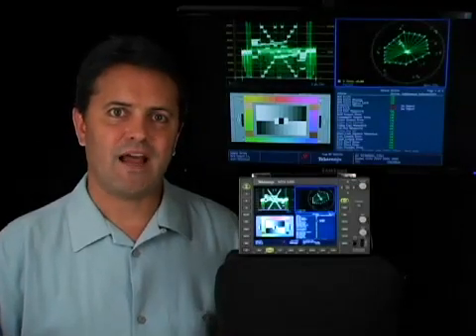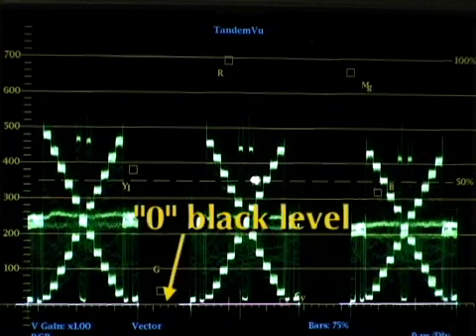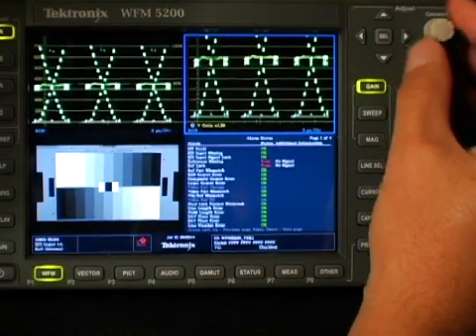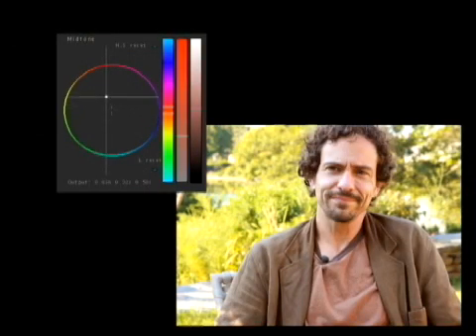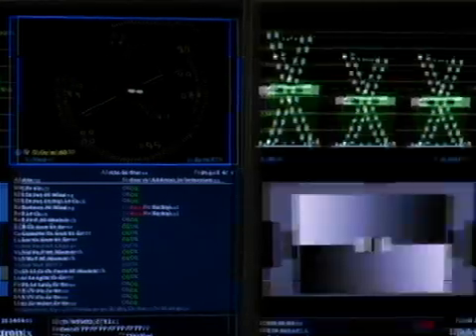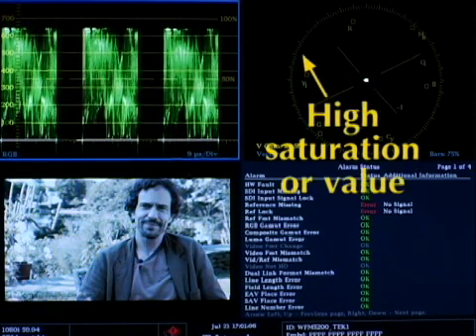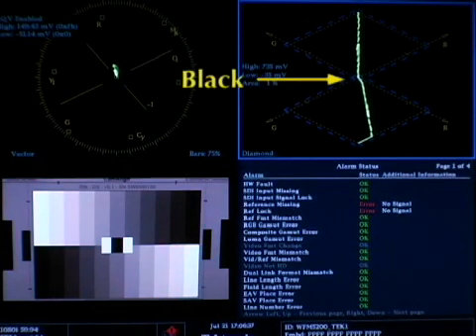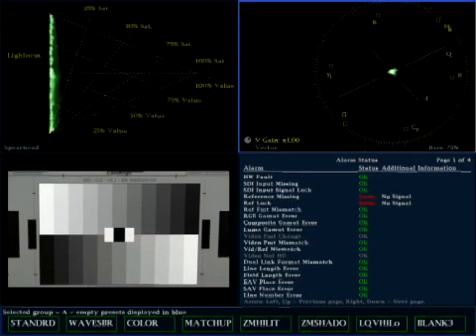How to Color Correct Video - Tonal Range and Color Correction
Editor and Colorist Steve Hullfish demonstrates primary color correction techniques using a waveform monitor. Learn several techniques for spreading out the tonal range, and adding or eliminating an overall color bias. See how to save time by using Tektronix gamut displays for color balancing.